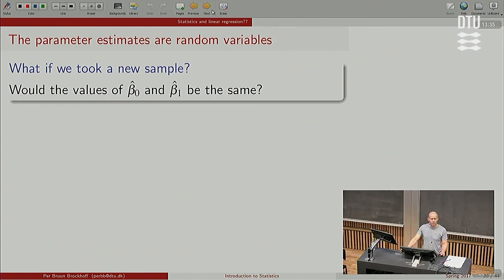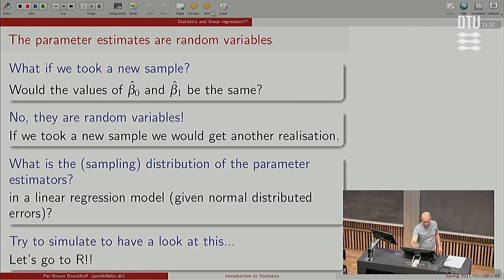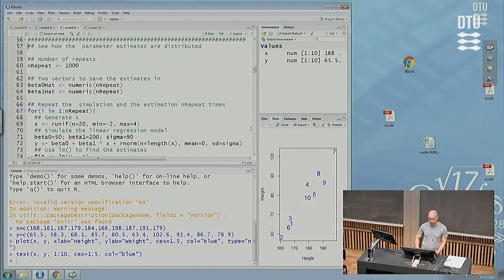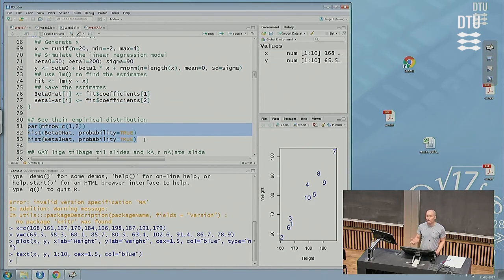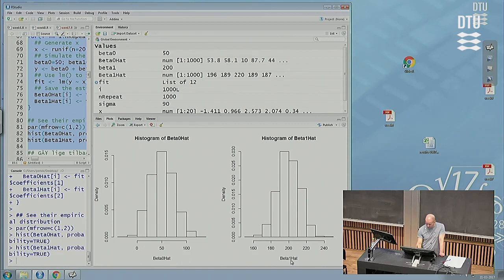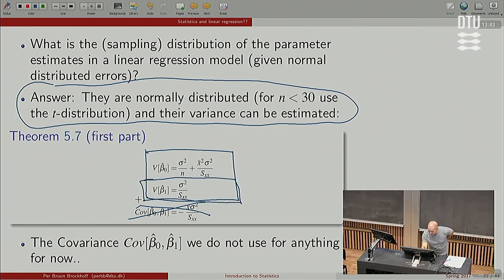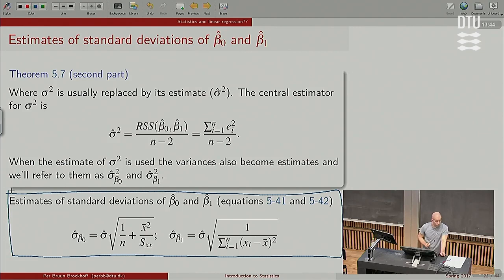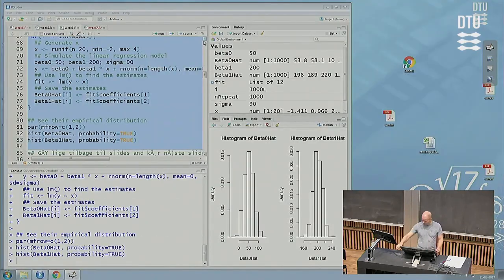8D Statistics and linearregression